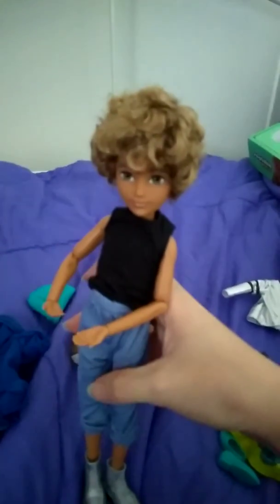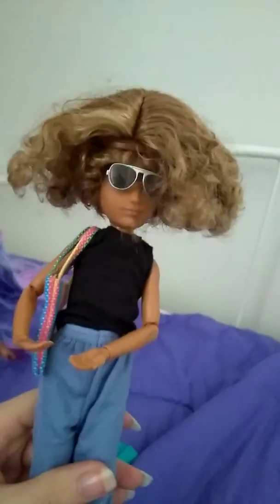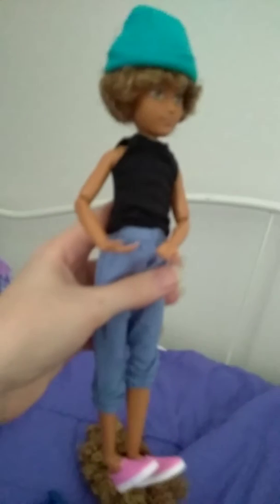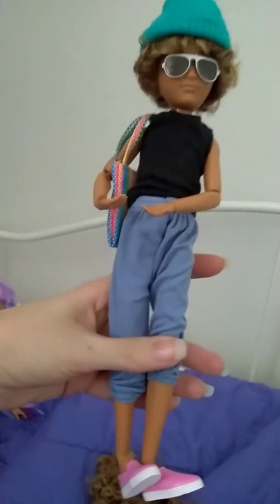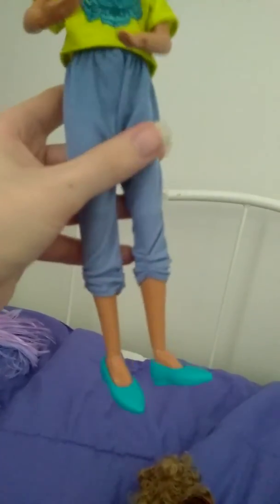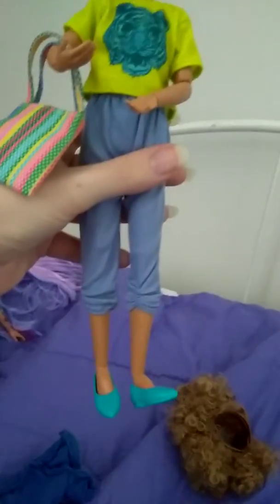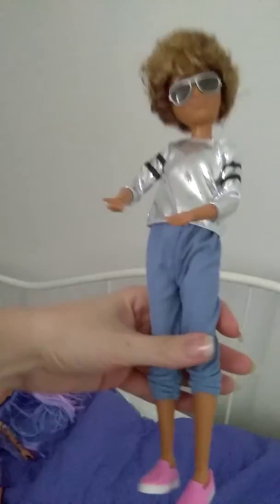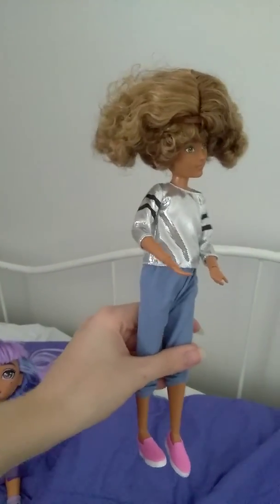Creatable world curly hair doll part four